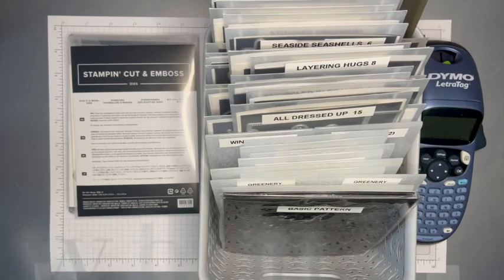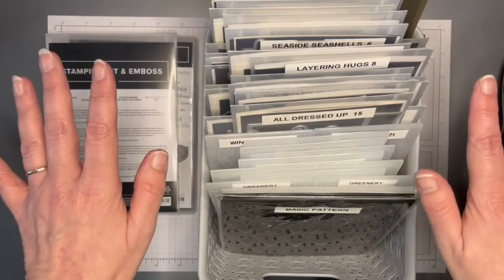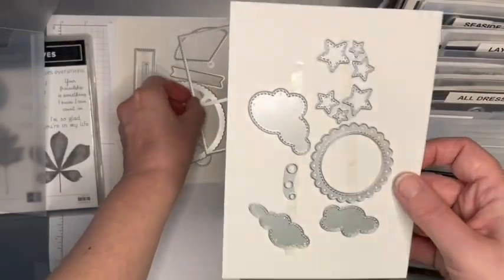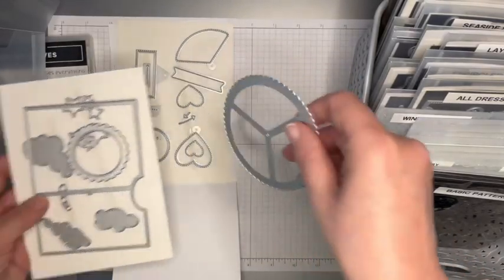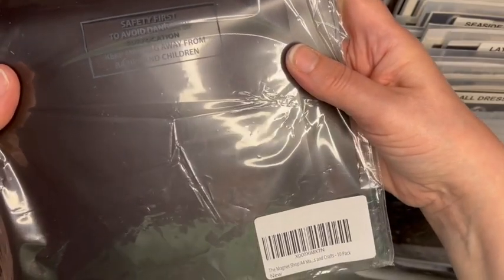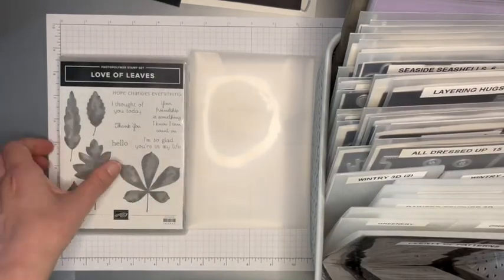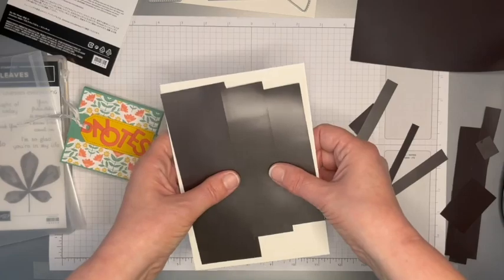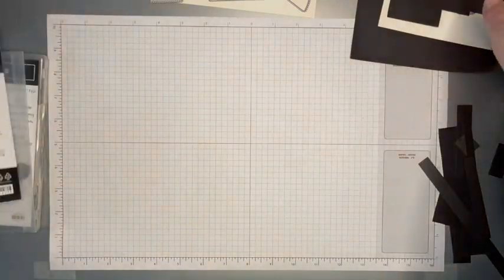How to store your Stampin' Up! dies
In this video I show you how I store my dies from Stampin' Up! And I give you an extra idea for storing your twine too.

You can get details of the Stampin' Up! products used in this video from the following blog post:

Many thanks,

Heather x